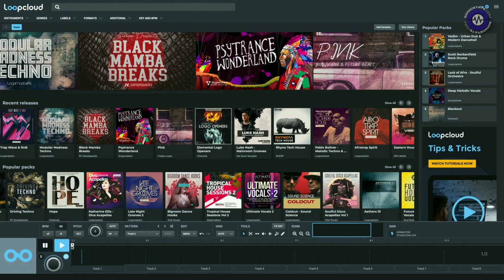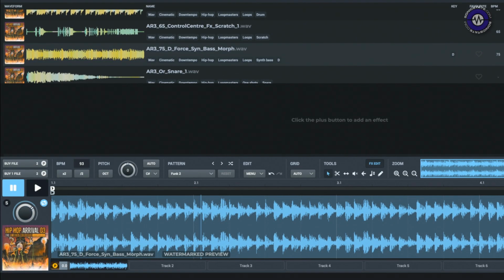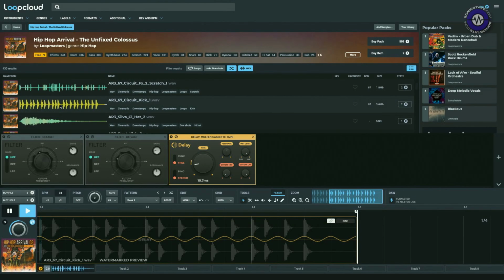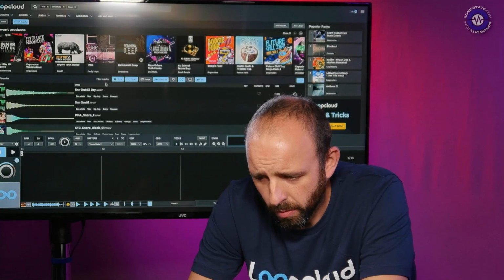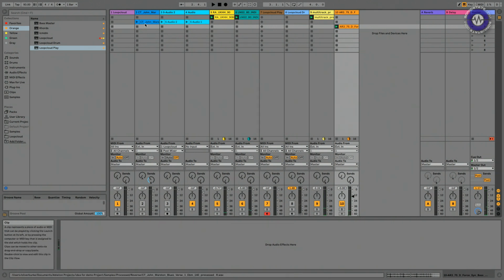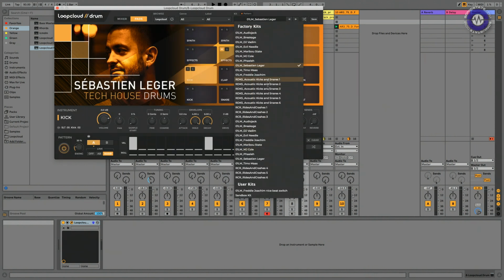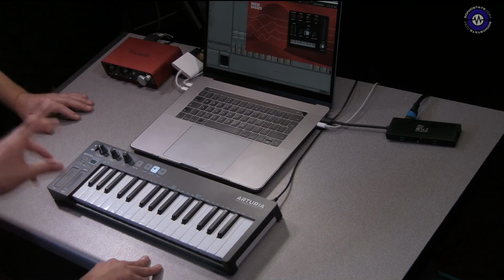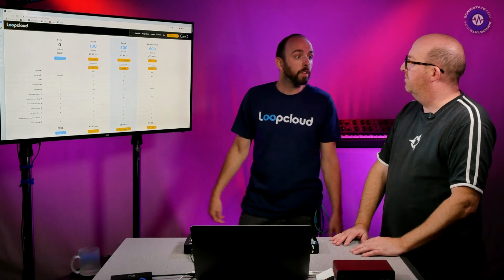Loopcloud 5 - New Features - Sonic Lab Presentation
Loopcloud has now reached V5 and as such has had quite a major reworking. Included are now the Play and Drum plug-ins, multitrack editor, effects, processing and cloud storage (depending on your plan)

UK Residents LC50GBP
European Residents LC50EURO
Japanese Residents LC50JPY
Rest of World LC50USD

UK Residents LCPRO50GBP
European Residents LCPRO50EURO
Japanese Residents LCPRO50JPY
Rest of World LCPRO50USD